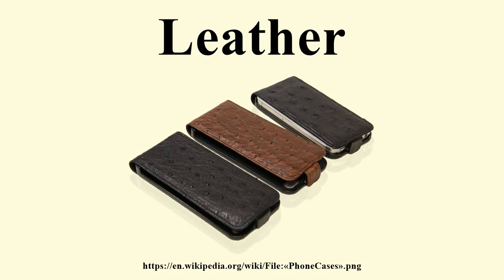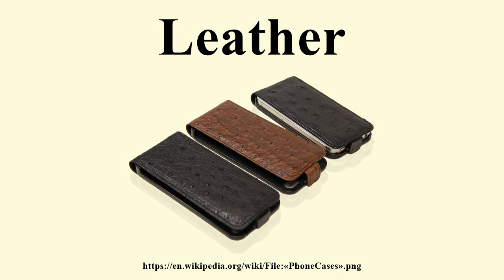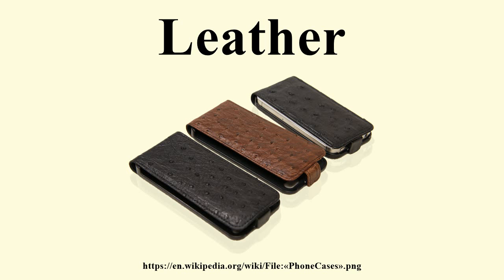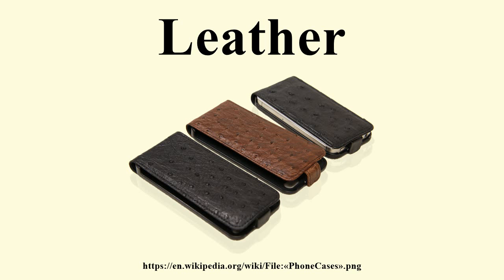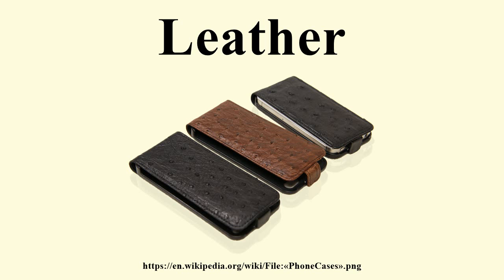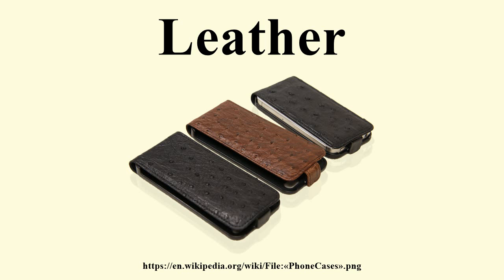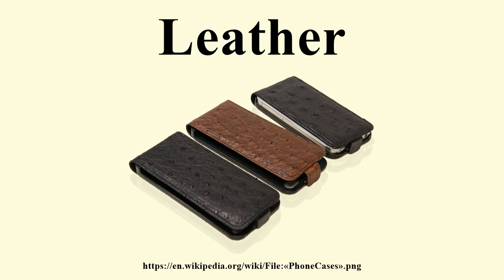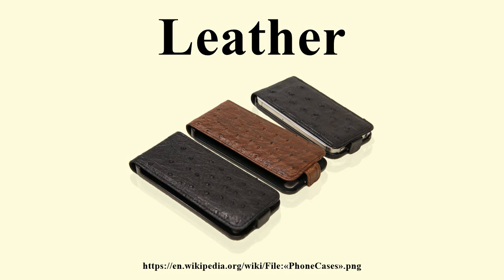Leather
Image-Copyright-Info
Author-Info:   Claudio Ammon

Image-Copyright-Info